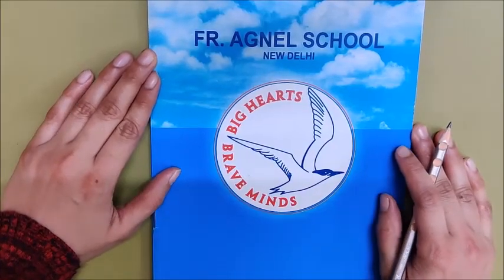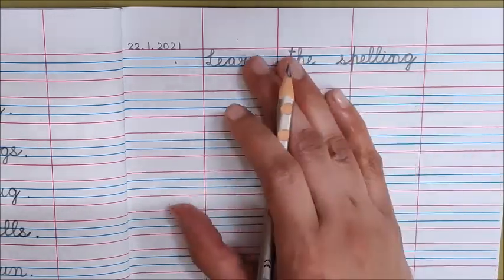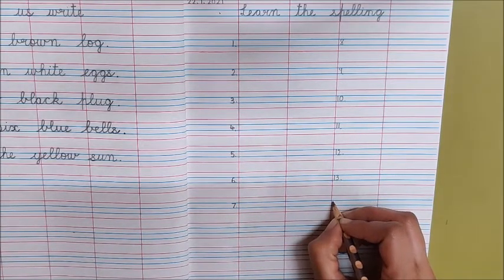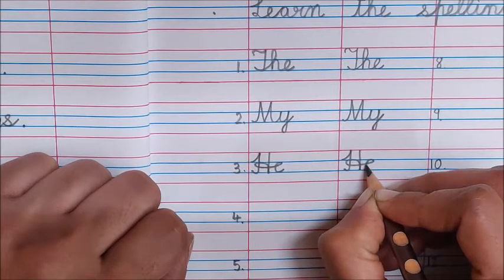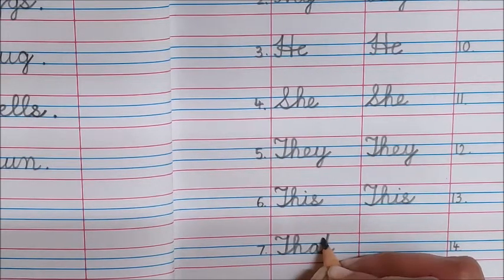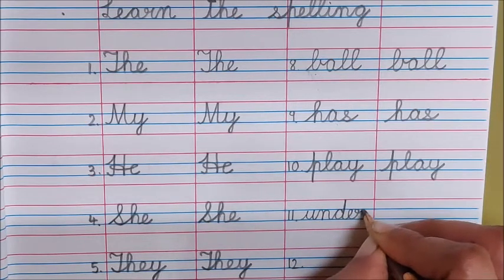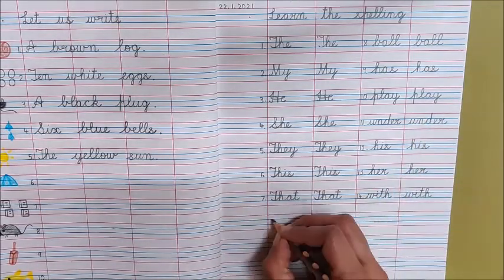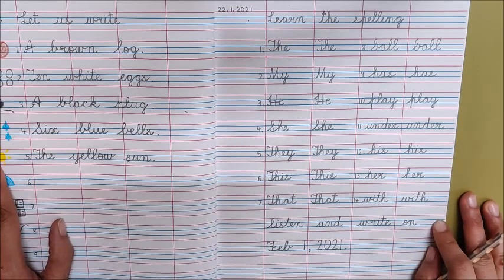January 22, 2021- Revising and writing Sight Words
Writing of Sight Words again in English notebook.